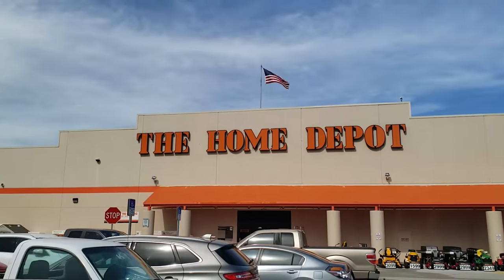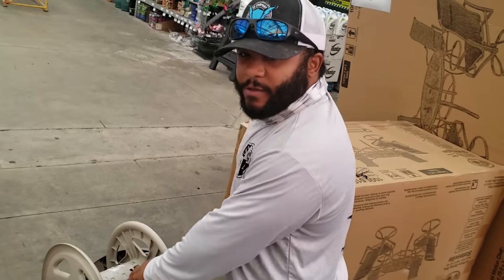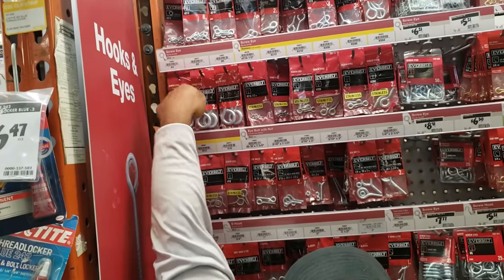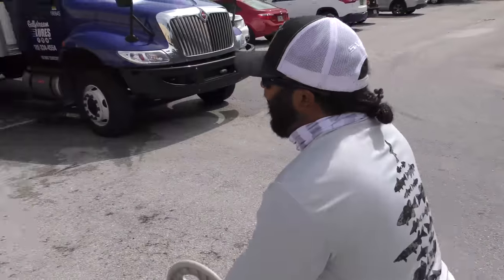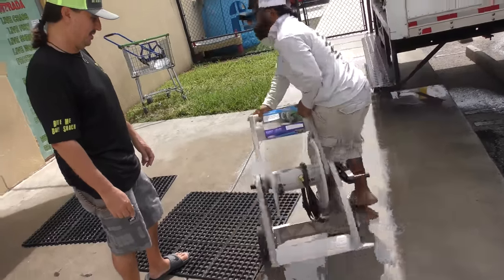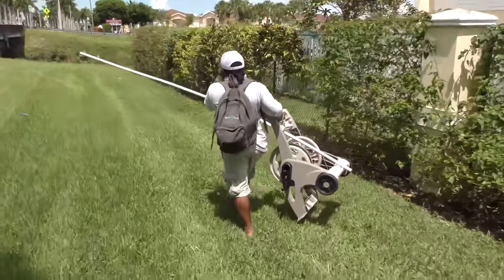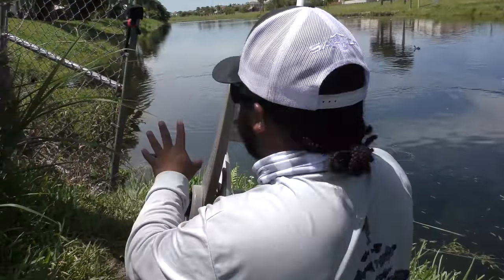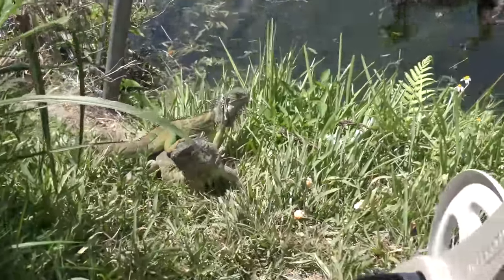DIY HOSE CADDY REEL World's BIGGEST Fishing Rod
Best DIY of the world's biggest fishing rod and reel! Answer the Trivia Questions for your chance at a shout out. Cool aquarium fish!